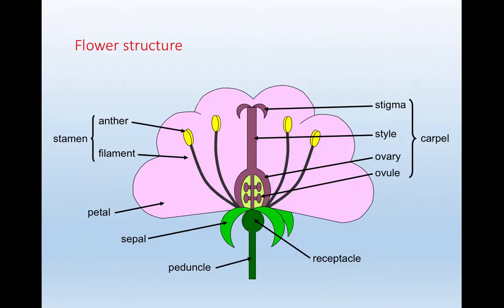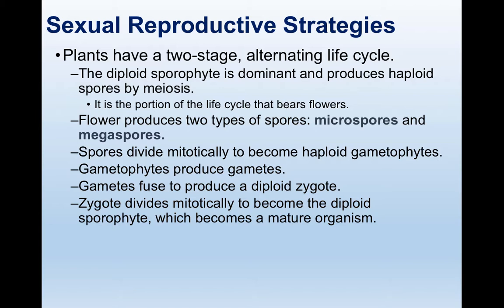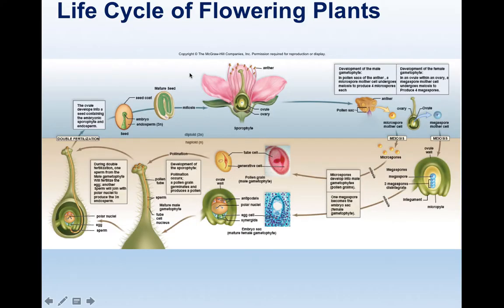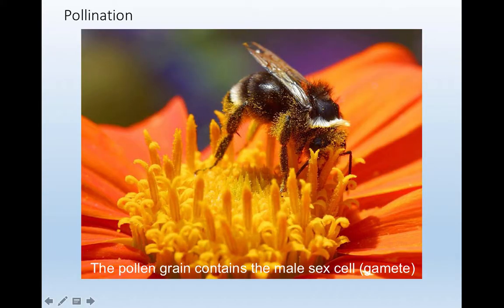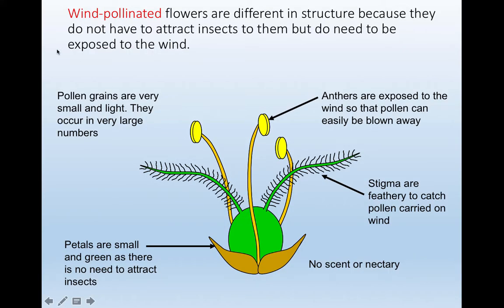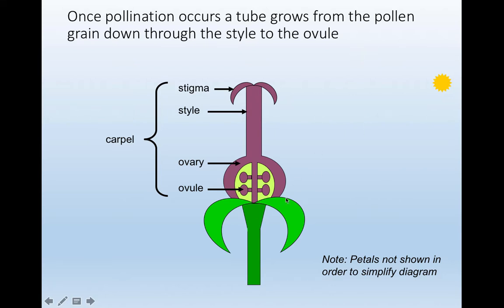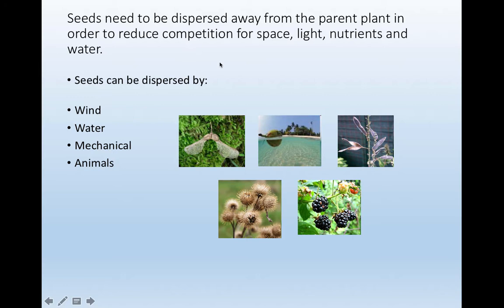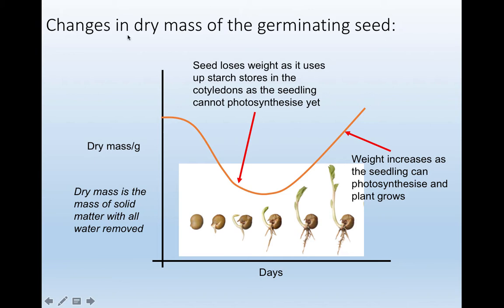New Plant Video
Table of Contents:

00:07 - Plant Reproduction
00:23 - Flowers are the reproductive organs of plants
00:48 - Flower structure
01:45 - Structure and function of the flower
02:06 - Sexual Reproductive Strategies
03:45 - Sexual Reproduction in Flowering Plants
05:32 - Life Cycle of Flowering Plants
06:01 - Life Cycle of Flowering Plants
08:48 - Pollination
08:54 - Pollination is the transfer of pollen from the anther to the stigma
09:42 - Pollen can be carried between flowers by insects or by wind
09:54 - Insect-pollinated flowers are adapted to attract insects to them to enable transfer of pollen
10:52 - Wind-pollinated flowers are different in structure because they do not have to attract insects to them but do need to be exposed to the wind.
11:43 - Self-pollination occurs when pollen falls from the anther onto the stigma of the same flower
12:09 - Flowers will prevent self-pollination by either having stigma above stamen or…
12:20 - …by having stamen and stigma mature at different times.
12:49 - Fertilisation and Fruit Development
12:58 - Once pollination occurs a tube grows from the pollen grain down through the style to the ovule
13:38 - Fertilisation occurs when the male gamete fuses with the ovule (the female gamete)
13:52 - Seed Dispersal
14:13 -
15:12 - Water leaves the seed, it dehydrates and becomes dormant because metabolic reactions stop.The ovary develops to become a fruit.
15:42 - Seeds need to be dispersed away from the parent plant in order to reduce competition for space, light, nutrients and water.
16:10 - Germination
16:14 - The seed contains the embryo plant and cotyledons (starch stores)
16:39 - Enzymes are used in seed germination
17:29 - Whilst germinating the plant uses food stores in the cotyledon to provide energy for growth
18:12 - Changes in dry mass of the germinating seed: